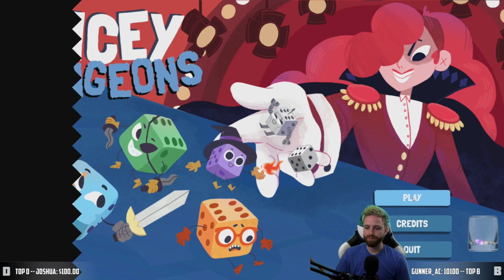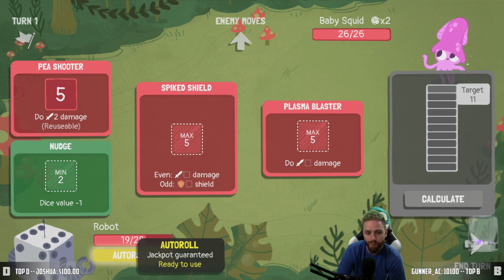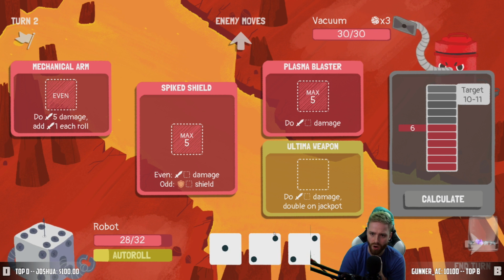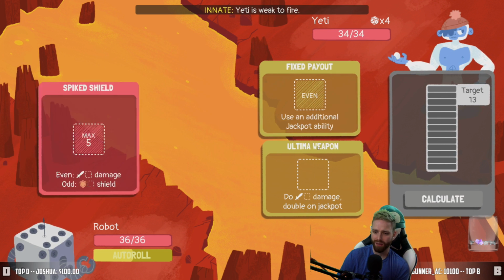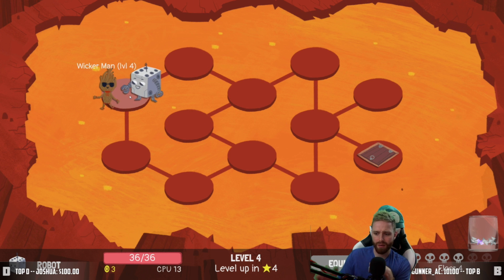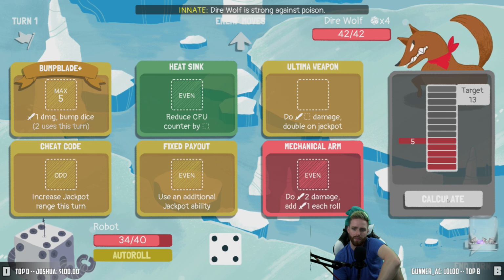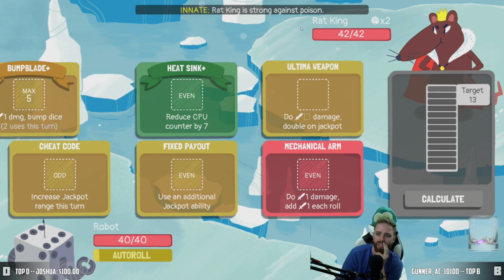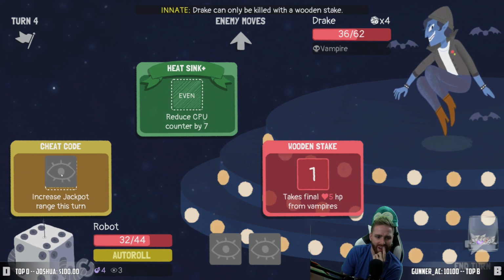Robot Run - Hutts Streams Dicey Dungeons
➤GET INVOLVED!